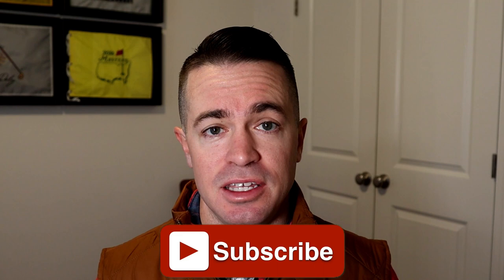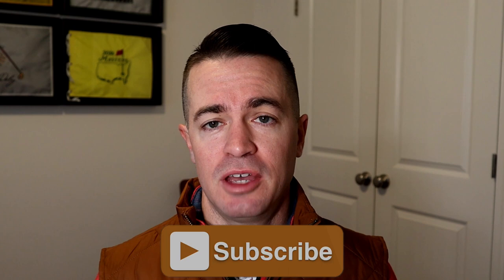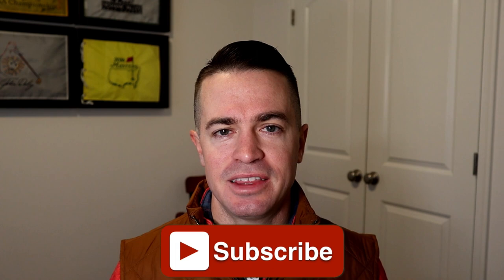Watch this BEFORE buying an NV Home!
Pros & Cons of NVHomes!

The third video in our builders at the beach series, we bring you the pros and cons of NVHomes.

shorturl.at/ikxMP

Dive in with me as we discuss all things Moving to Delaware!

Follow along as I provide weekly insights into what it's like to live, eat, breathe, sleep, play all things Coastal Delaware.

Matt Lunden, ABR®, REALTOR® | Rehoboth Beach, DE
Lunden Group
Keller Williams Realty

We assist buyers looking throughout Coastal Delaware and work extremely hard to market the homes that we list for sale throughout the Coastal Delaware region. As award winning agents, we bring cutting edge practices & a background of service industry expertise to the Coastal Delaware real estate market to outshine client expectations.